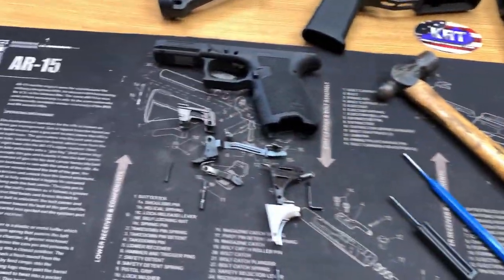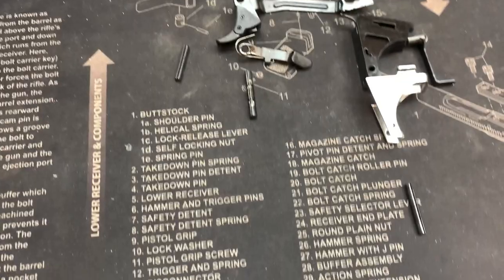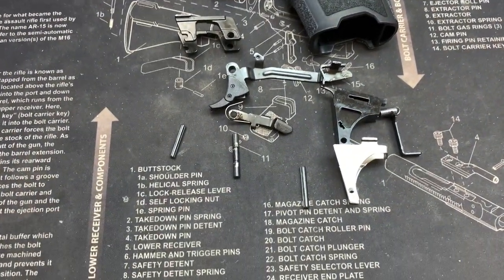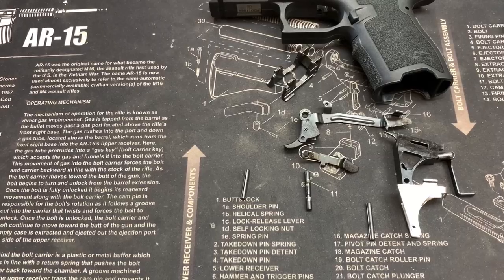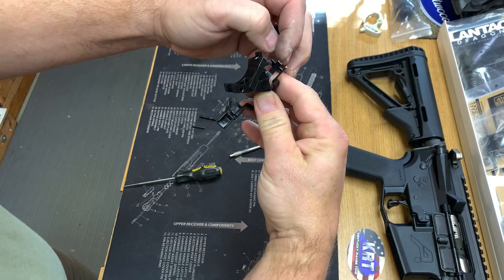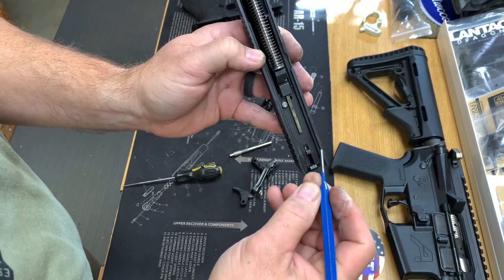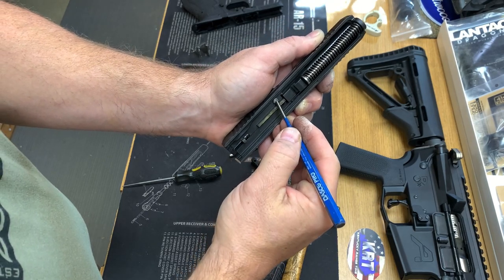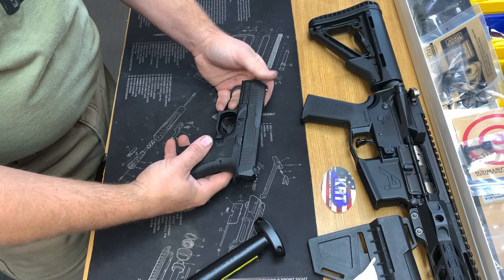15 Minute Trigger Polish Job on the PSA Dagger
Educational video.

Doing my normal Glock trigger mods on this new PSA Dagger 9mm. It was 5.5lb out of the box, where do you think it landed??